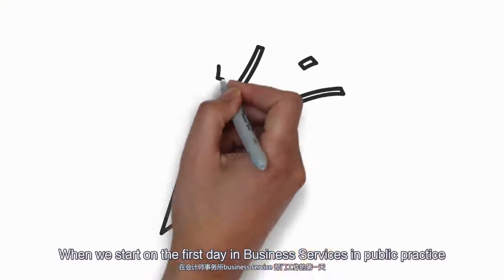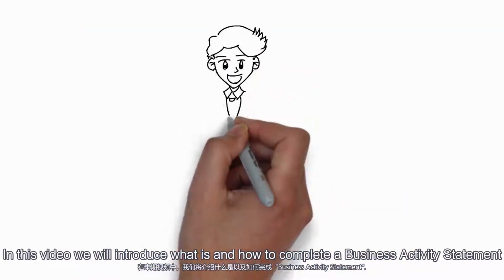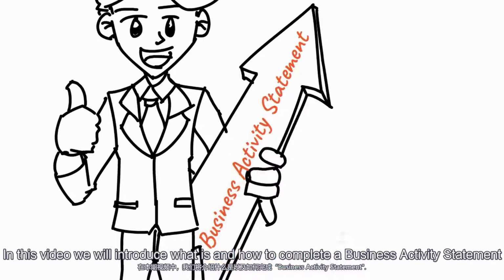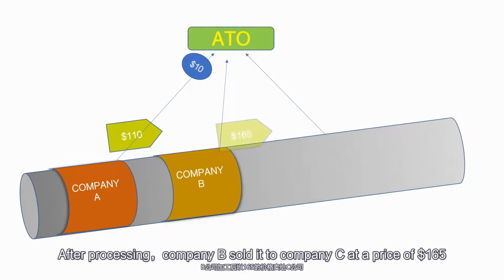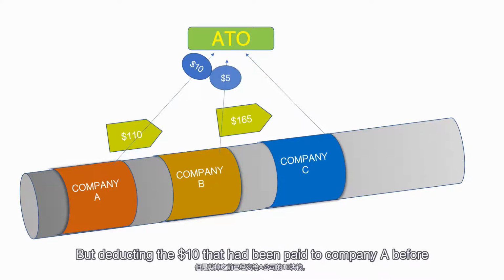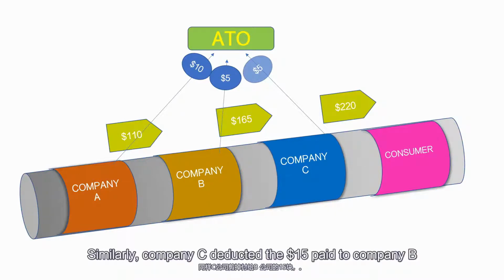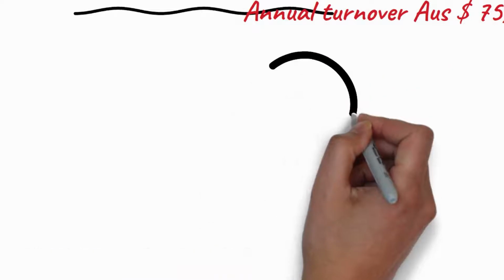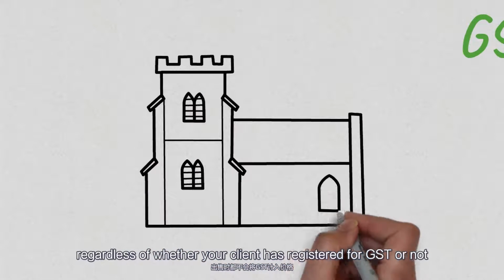3. BAS & GST | [How to work in Accounting Firms] | Qianmo